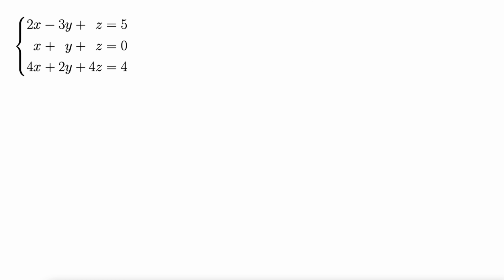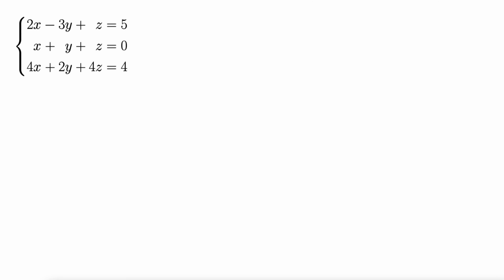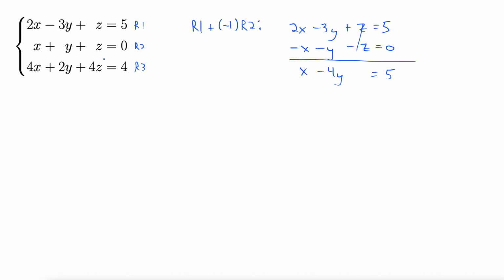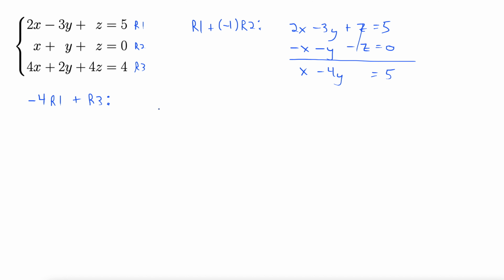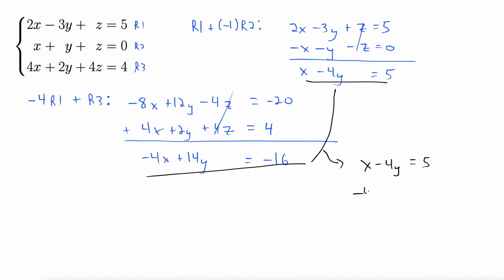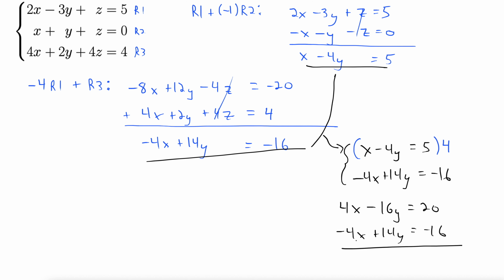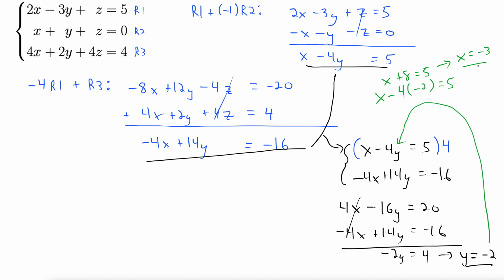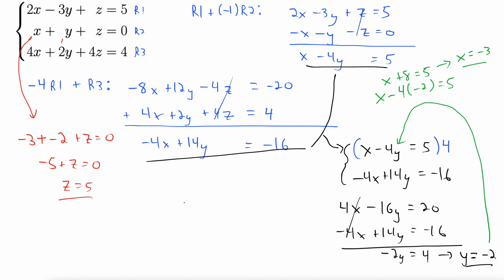Example: Solving a System of Three Equations, Three Unknowns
This video uses the elimination (addition) method to solve a system of three equations and three unknowns.  This video is designed for the Intermediate Algebra level.